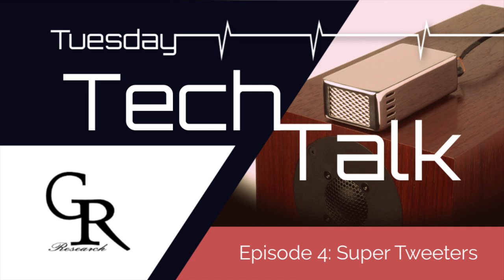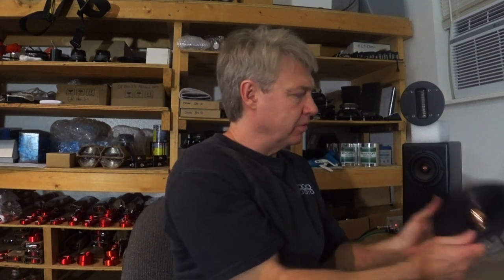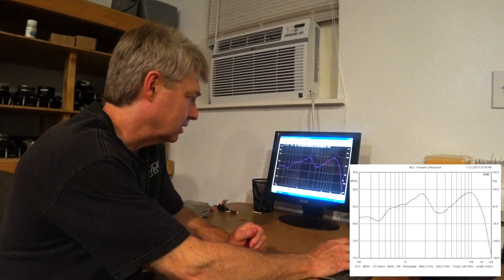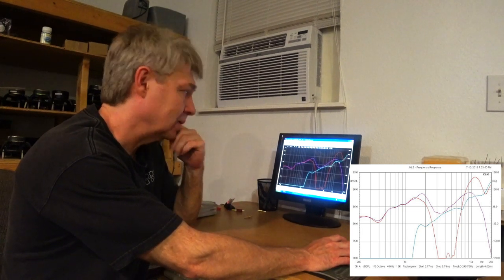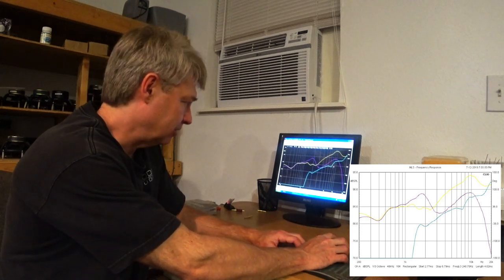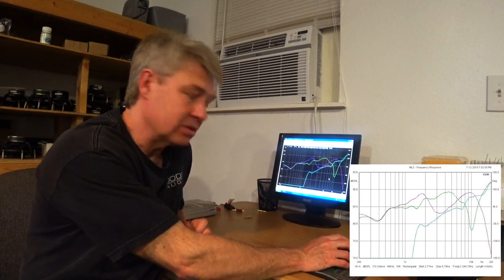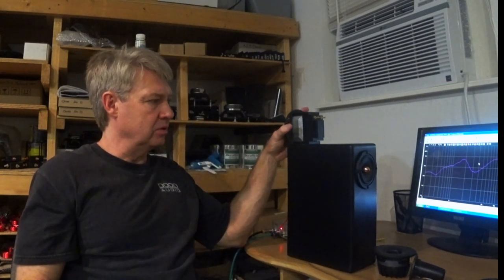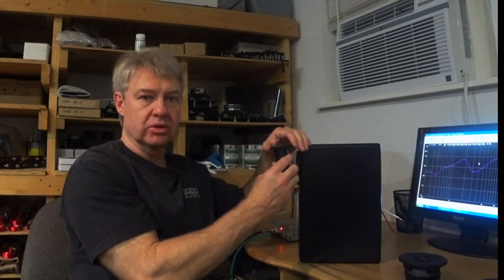Adding a Super Tweeter | Do's and Don'ts for Audiophiles!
When adding a Super Tweeter, comb filtering is bound to rear its ugly head! Danny Richie of GR-Research walks us through some of the does and don'ts when adding a Super Tweeter to a Full Range Loudspeaker and explains why its not always a great idea! If you must use one, Danny explains some tricks on how to get them to sound their best!